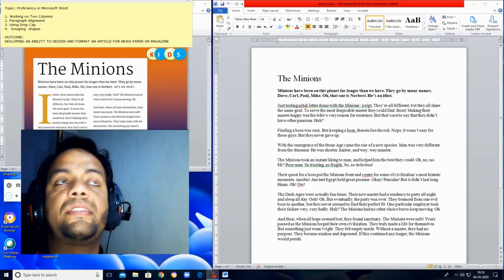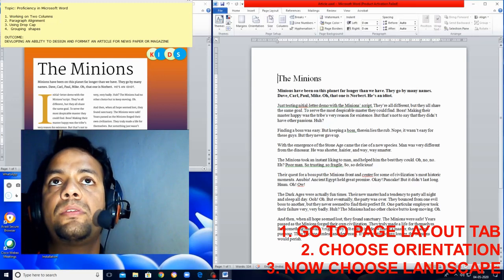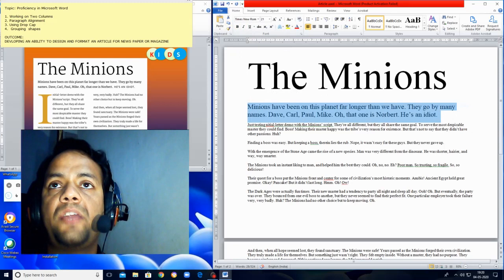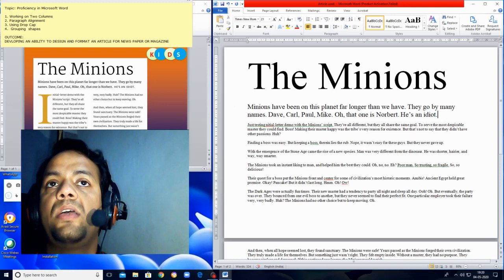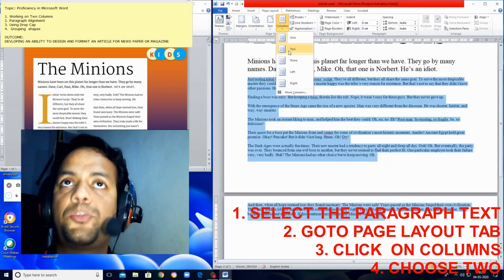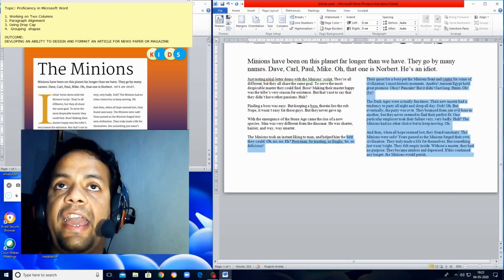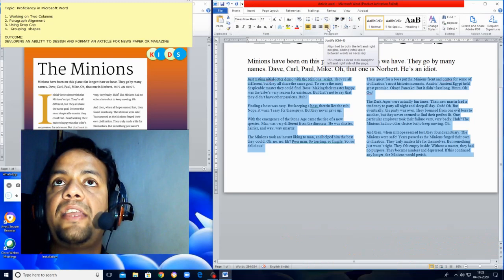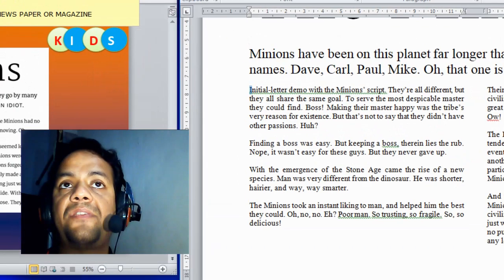WORKING WITH COLUMNS IN MS WORD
DESIGNING A NEWS PAPER/MAGAZINE ARTICLE